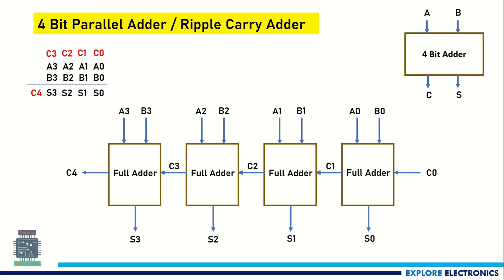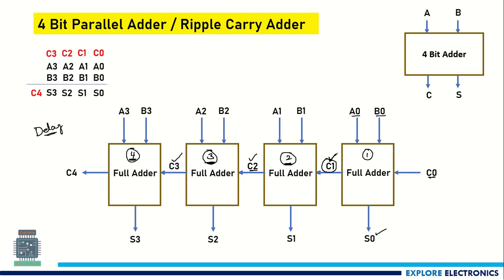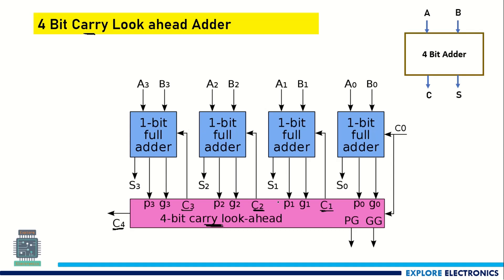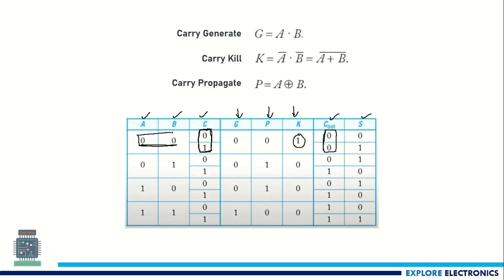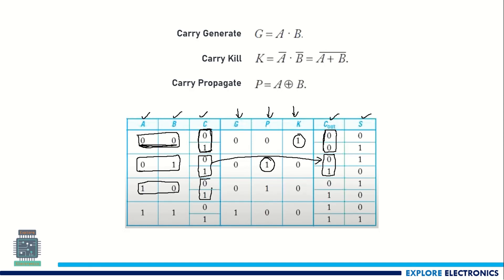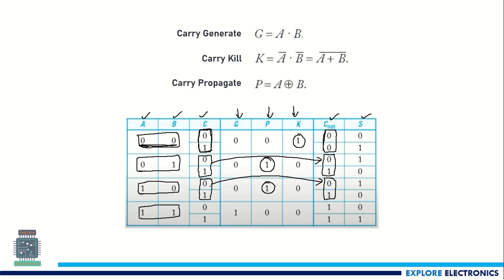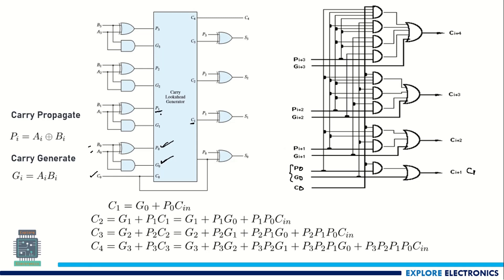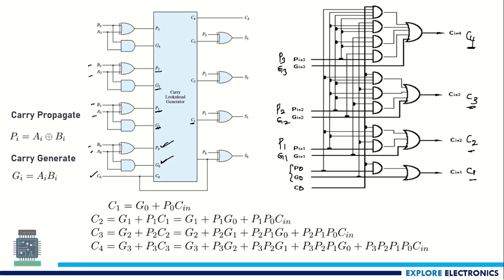Carry Look ahead Adder | Disadvantage of Ripple Carry Adder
Ripple carry adder problem with delay, can be eliminated using Carry Look ahead Adder is explained in this video

______________________Contents_______________________________
0:00 Introduction
0:13